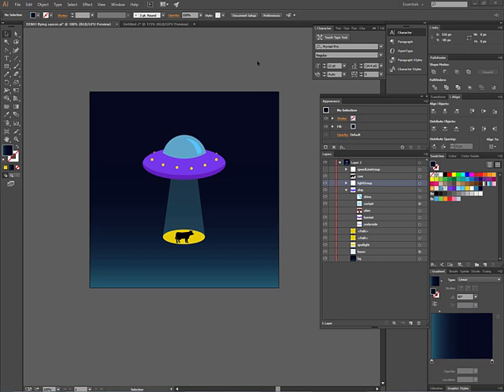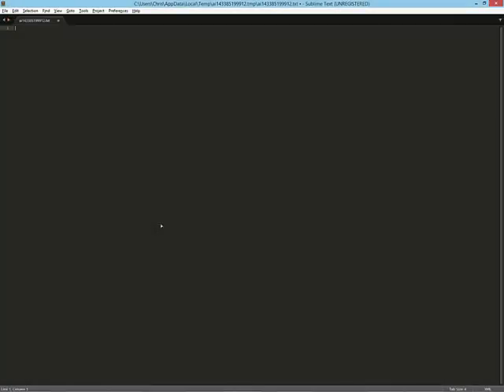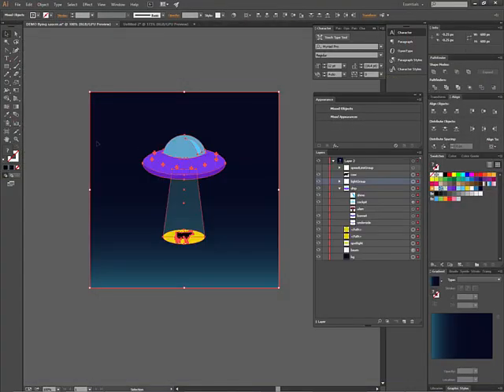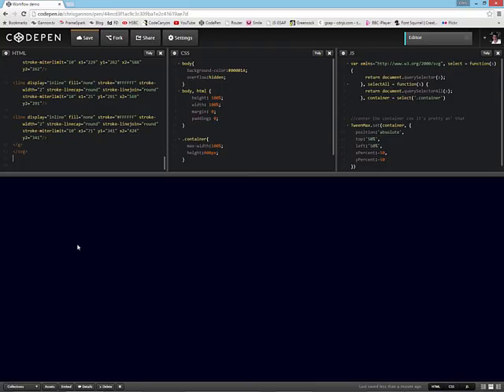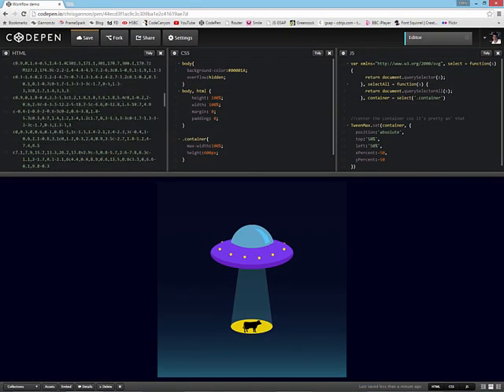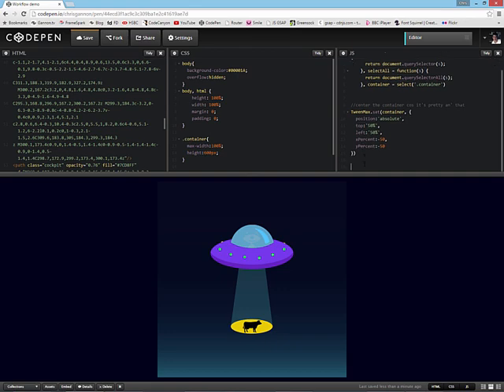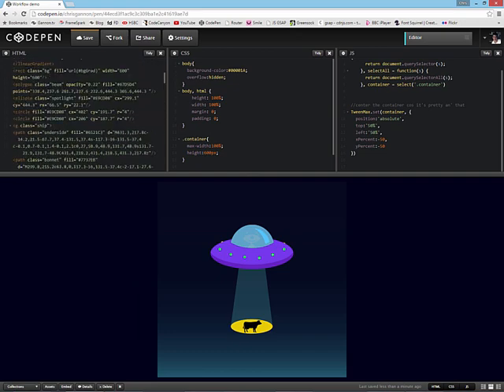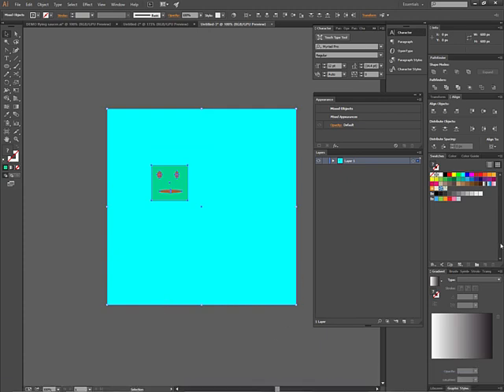SVG Workflow From Adobe Illustrator to CodePen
The tooling for SVG creation and deployment is pretty bad right now. There are lots of hoops to jump through no matter which software you use or how you decide to create your SVG.

Here Chris Gannon shares his workflow and the workarounds he employs to create SVG graphics in Adobe Illustrator, clean them up (a bit) and add them to an HTML page on Codepen.